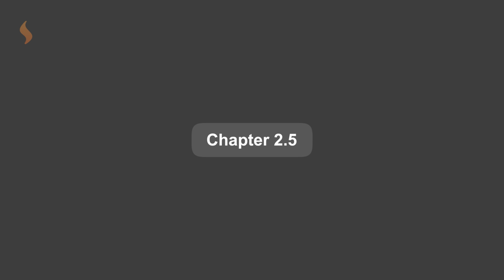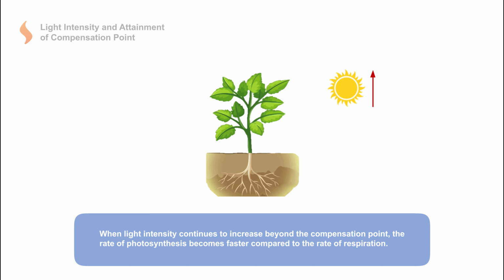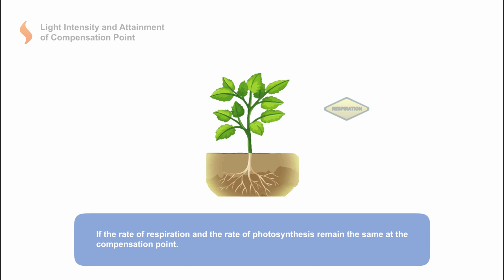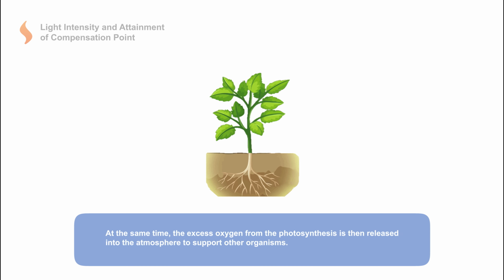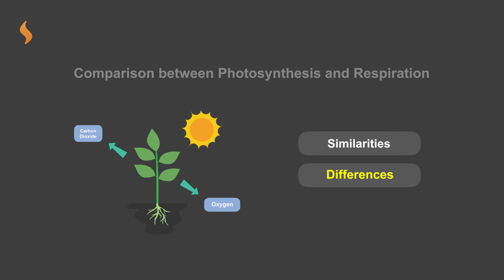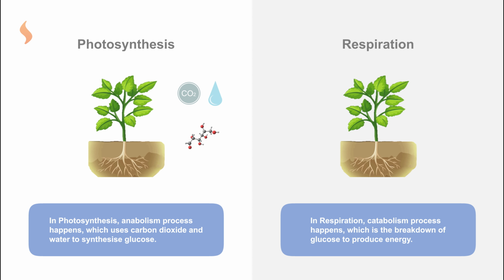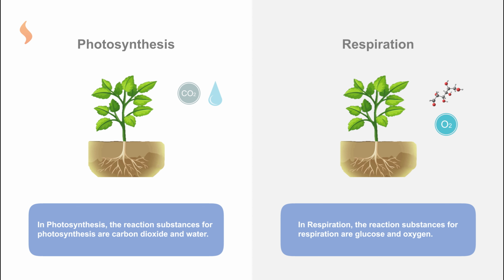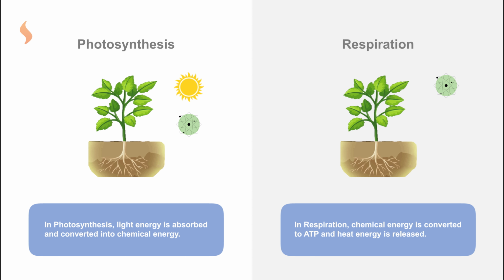Form 5 | Biology 2.5